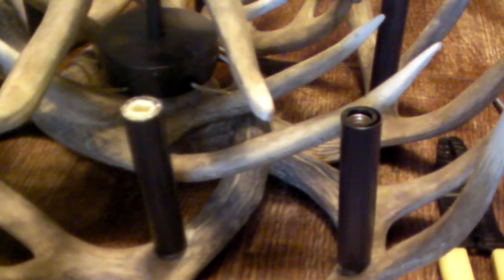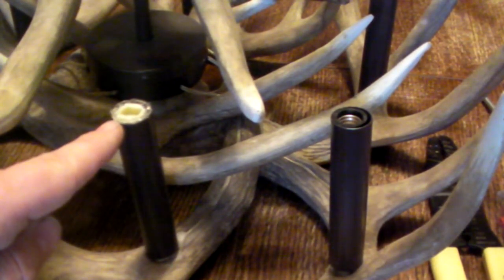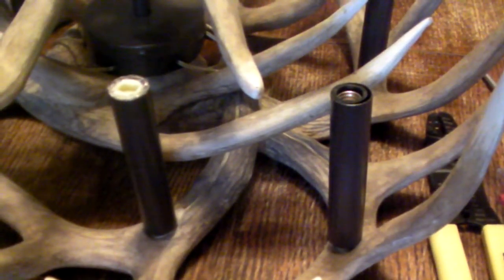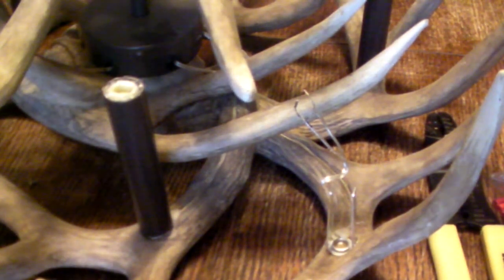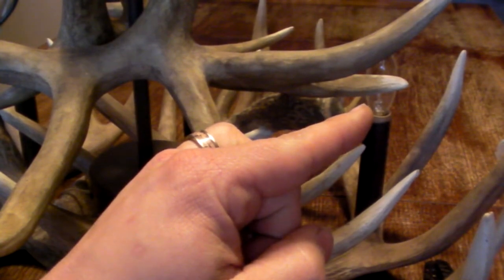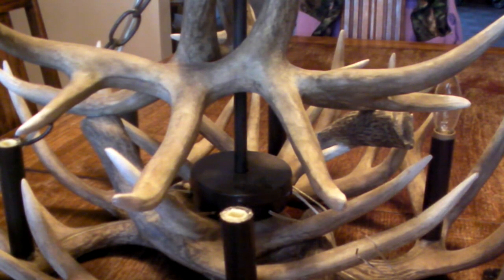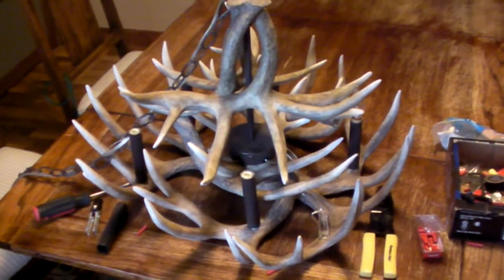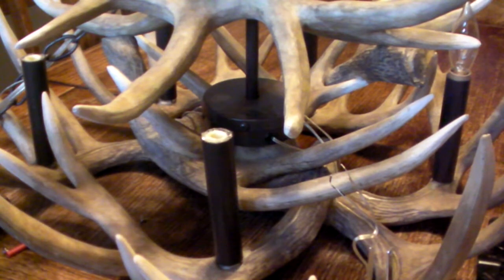Making 12v dc lighting out of 110v ac fixture for off grid homestead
I do not want to rely on an power inverter to never fail on me. We plan to make our off grid home a 12vDC home. With proper wiring and a bit of creativity we are making our own 12v lighting out of the coolest fixtures we can find for an affordable price. There is not much choice when it comes to RV lighting otherwise.